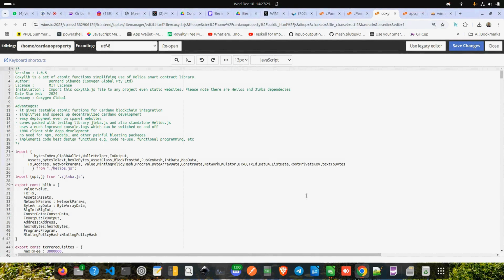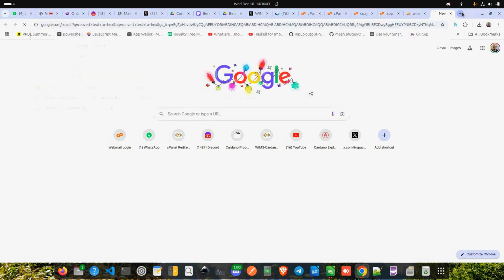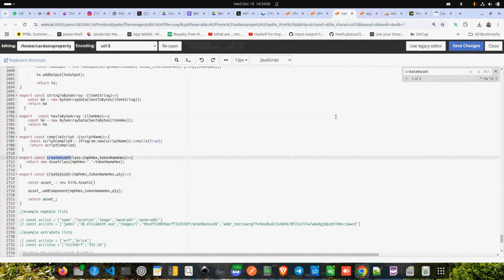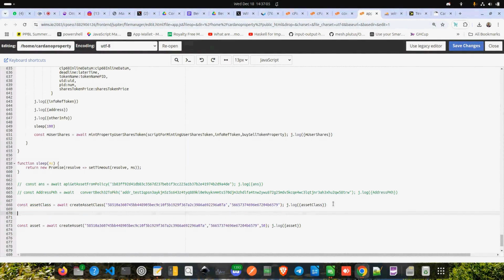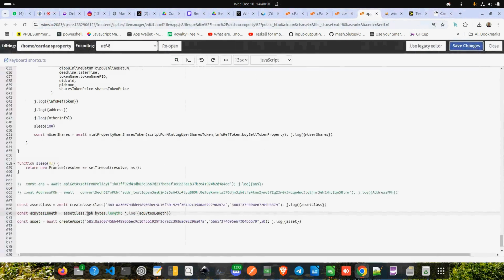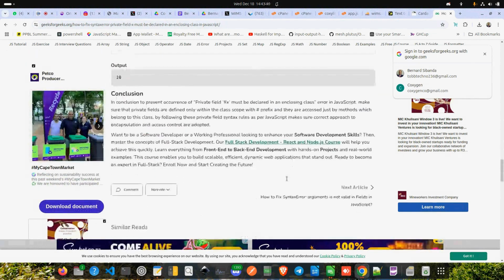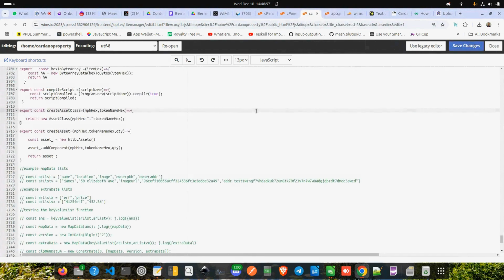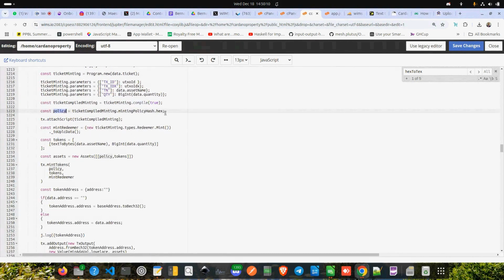Coxygen Global Live Session Helios Coxylib Integration Testing 2024 12 18 #2